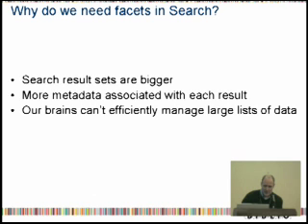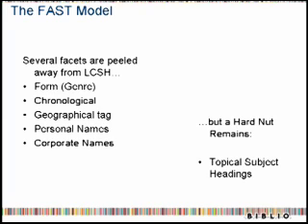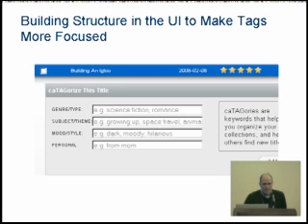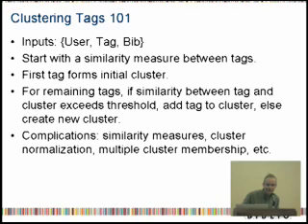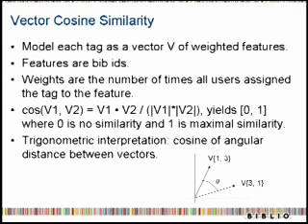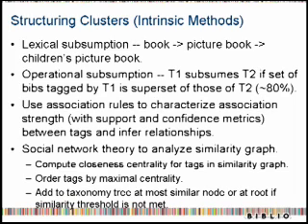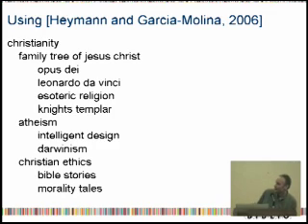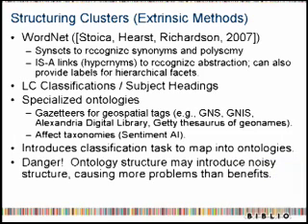Code4Lib 2008: Building Mountains Out of Molehills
Patrick Kennedy - Bibliocommons
Ronald Braun - Bibliocommons

Faceted navigation, which is an increasingly common feature of library OPACS, was initially developed to browse hierarchical data. MARC data however, has relatively little hierarchy, and user-generated tags have even less. The flatness of this data, makes the navigation of search result-sets cumbersome and often ineffective. BiblioCommons has been tracking academic research and industry best-practices in this realm, and experimenting with different methods of adding structure to these datasets. This session will share learning to date.